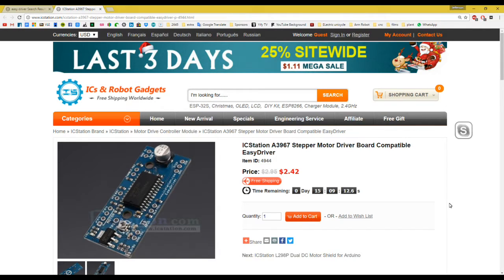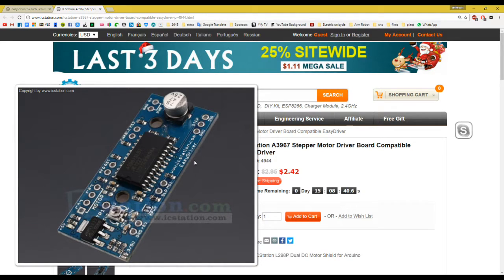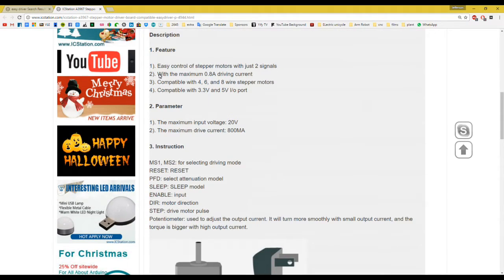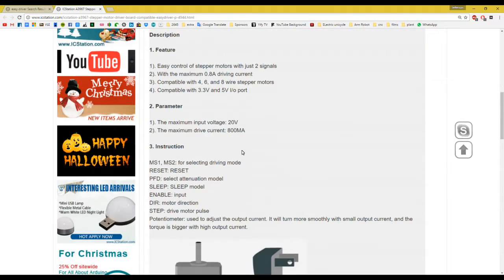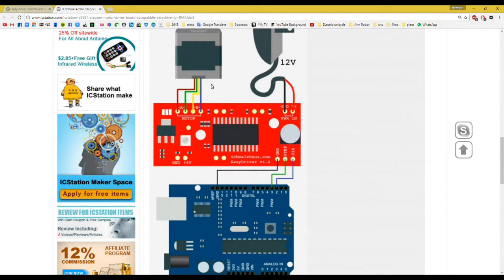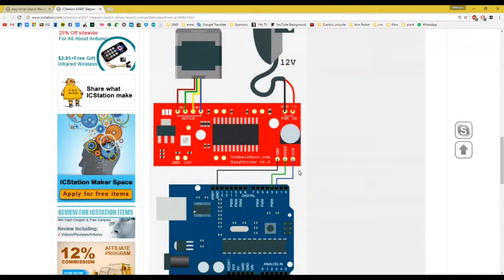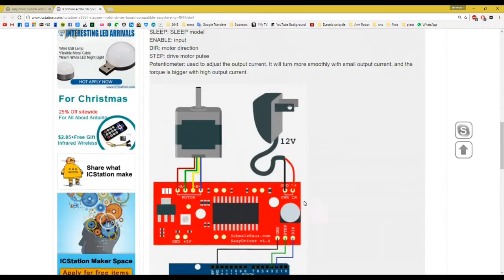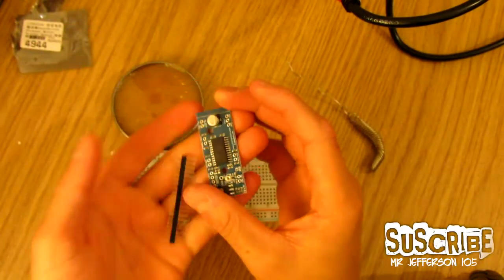✔Tutorial - Mini CNC Stepper Motor and EasyDriver .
Hello guys today I bring you a cool tutorial that a lot of you have been asking for.

Everything is provided in the video :D

Could you please add the product's URL and coupon in description?

Code:Jeffics
Discount Amount: 10%
Max Use: 1 (one for per user)
Started Date: 31th October, 2016
Ended Date: 31th December, 2016